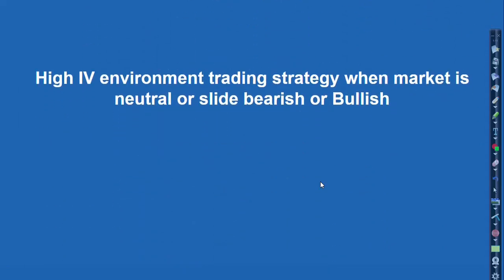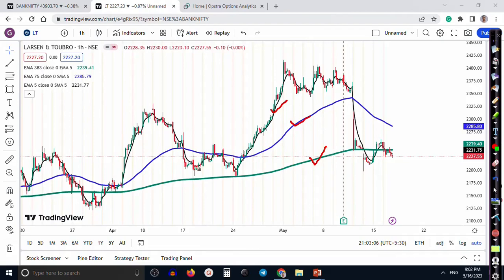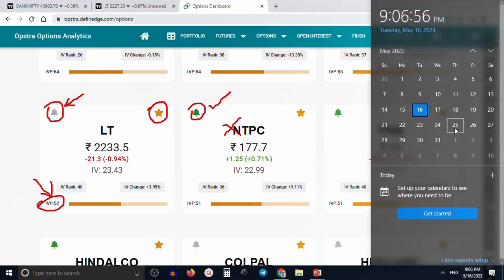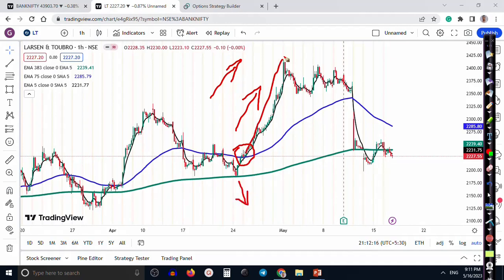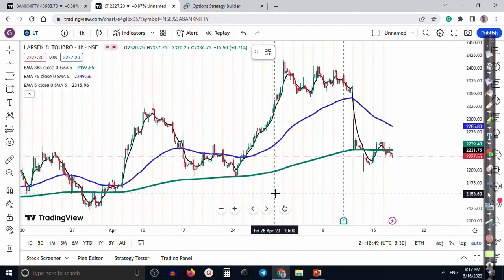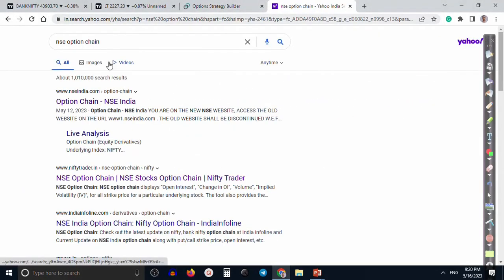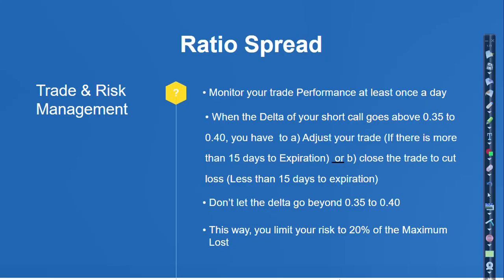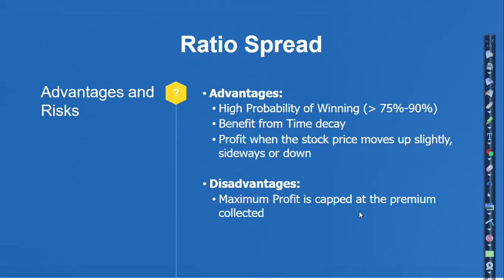Ratio Spread Option Trading